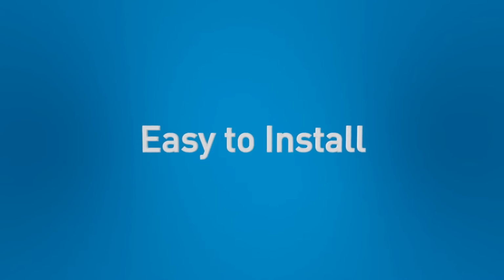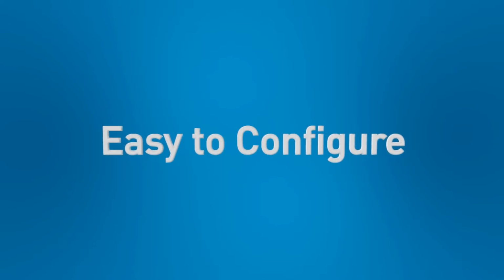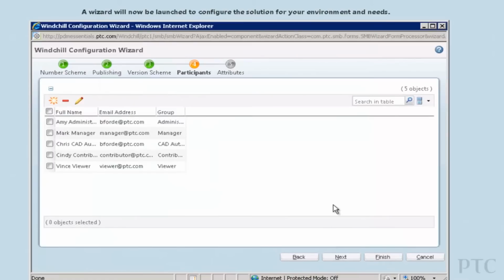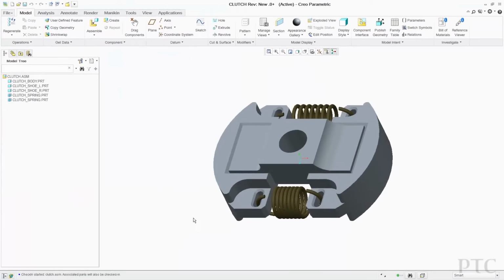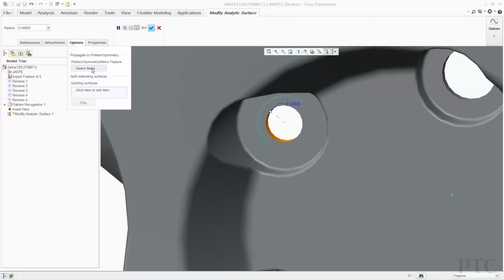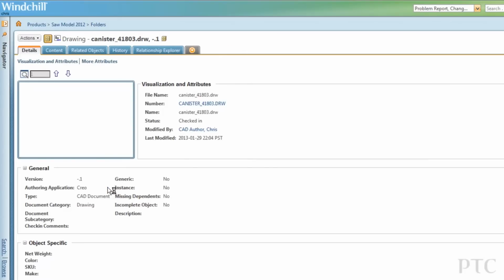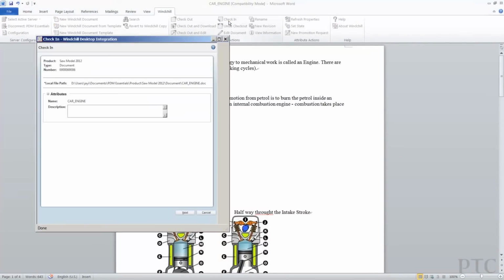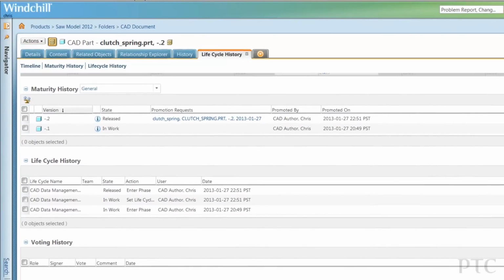Windchill PDM Essentials Quick Tour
PTC gives a brief demonstration of the first release of PTC Windchill PDM Essentials. Based on PTC's production-proven PLM software, this product empowers smaller organizations to effectively organize and manage their product content so they can improve design reuse, broaden access to product information and ensure control over product development activities.